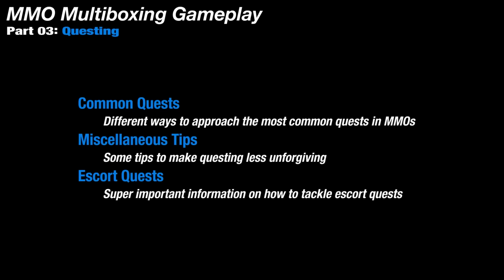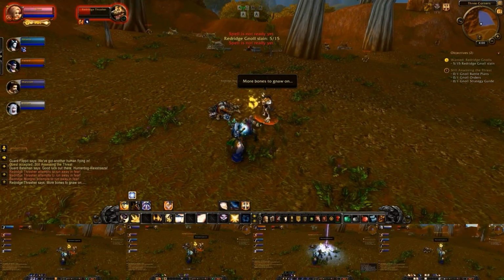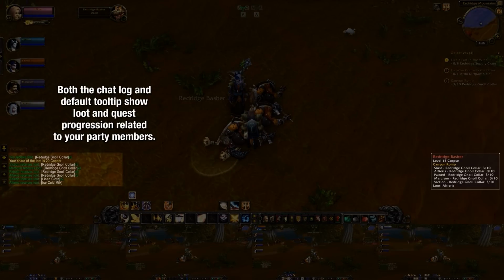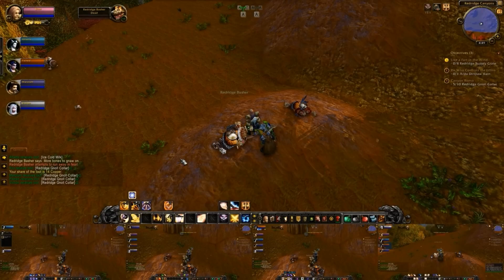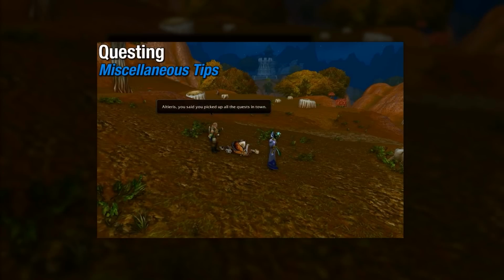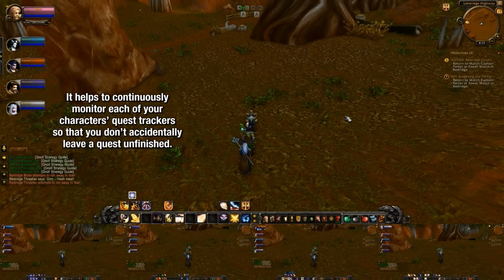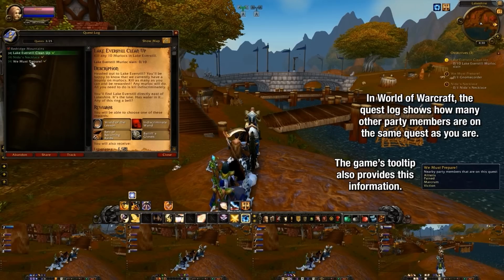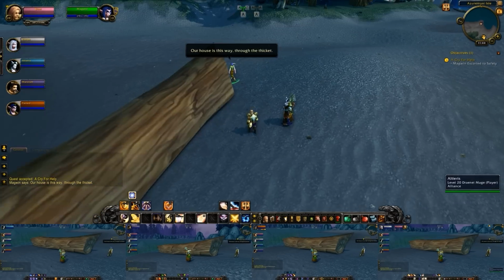MMO Multiboxing Gameplay [ISBoxer 41] -- Part 03: Questing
This is the third video of a seven part series which introduces new multiboxers who are using ISBoxer to the multiboxing playstyle in MMOs.

While it's easy to quest while playing solo, it can be tricky to quest while multiboxing; and this video covers some different ways to approach the most common quests found in MMOs.

00:20 - Common Quests
03:56 - Miscellaneous Tips
05:20 - Escort Quests

Note: Relevant videos can likely be found on each game's Quick Start Guide Wiki page.

Video Series Overview (Subtitled)
o7 - PvE Dungeon (enUS) - Soon™